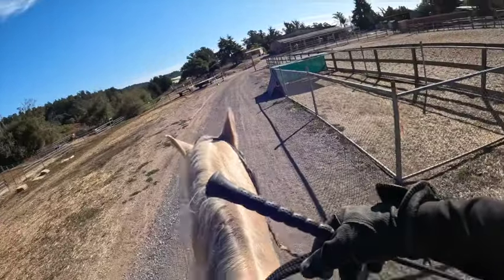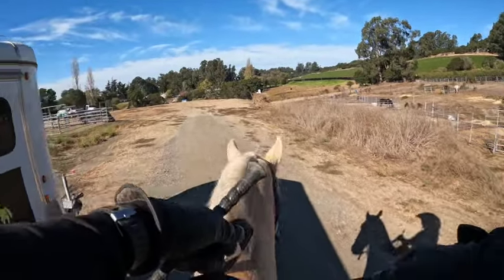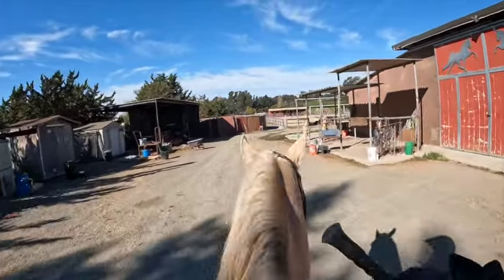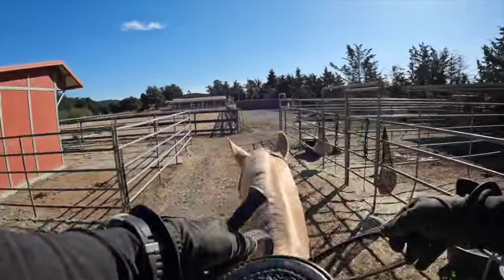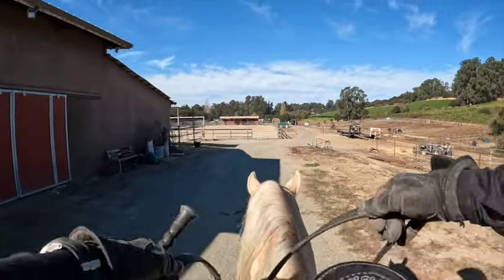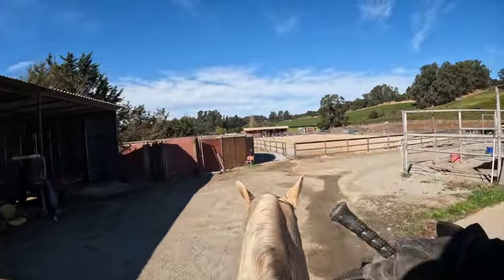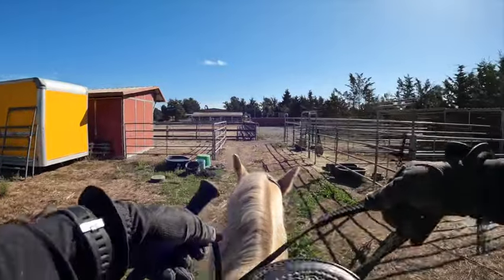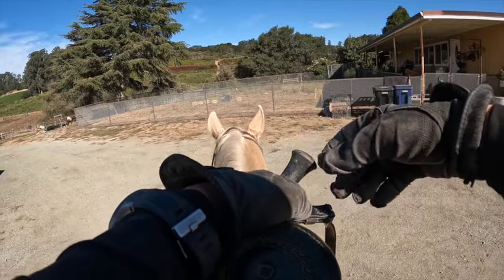Missouri Fox Trotter - Trace- Gaiting Around the Barn -Gaited Horse Training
Advice on young horses, and gaiting.